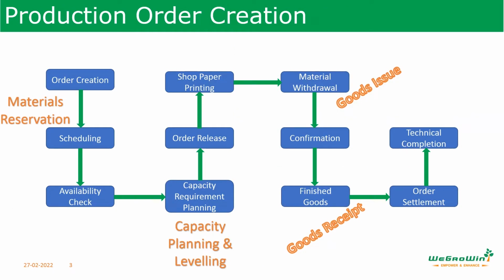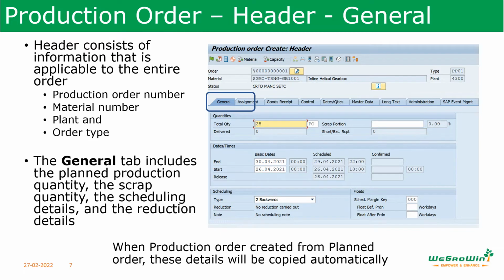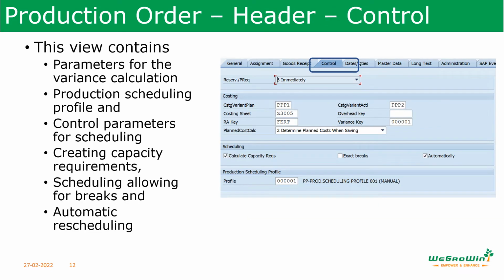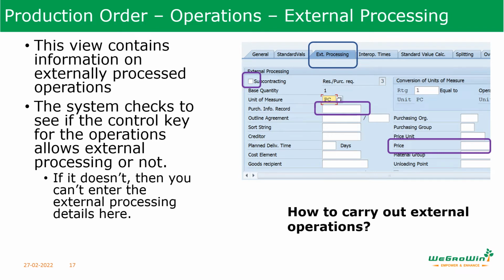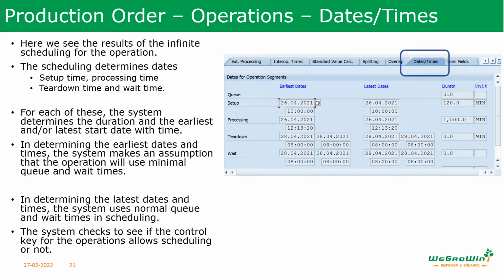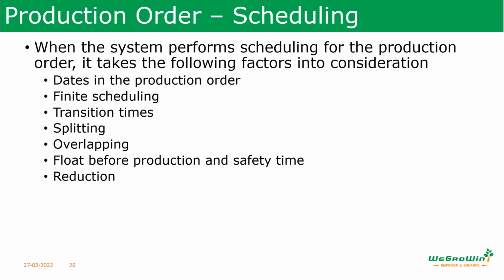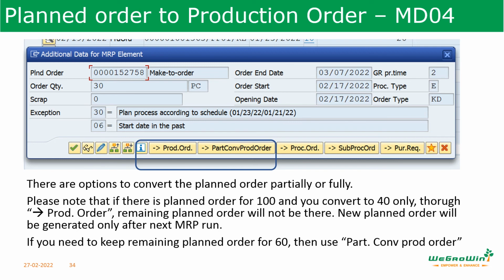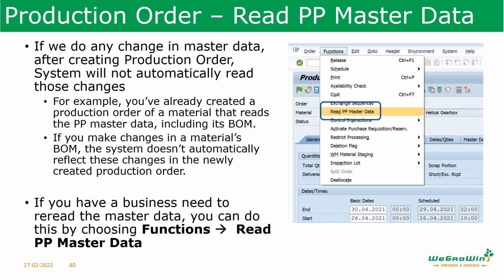SAP PP | How to Create a Production Order in S/4HANA | Key Elements Explained | 01-50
📌 SAP PP – Creating Production Orders in S/4HANA
In this session, we explore the creation of production orders in SAP PP and walk through the key elements that define and drive the order process.

🎯 What You’ll Learn:
✔️ Step-by-step process to create a production order
✔️ Detailed explanation of each element inside a production order
✔️ Importance of proper setup for smooth execution
✔️ Foundation for execution, confirmations, and material movement
✔️ Ideal for Discrete Manufacturing scenarios

🎓 Best Suited For:
• Business Users in Production
• SAP Freshers & Learners
• Manufacturing and Planning Teams